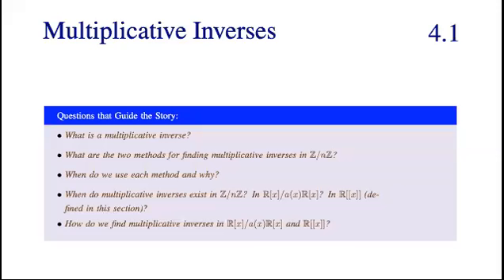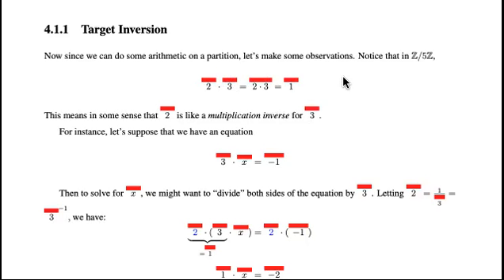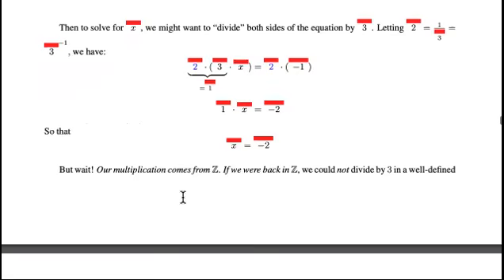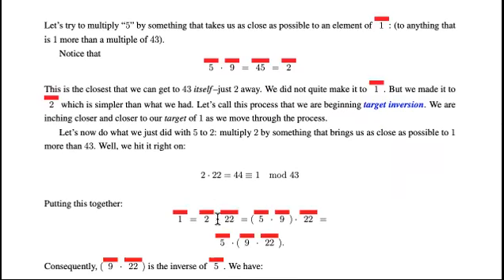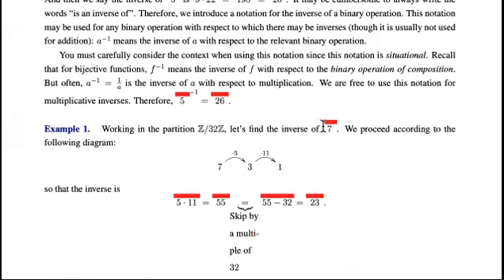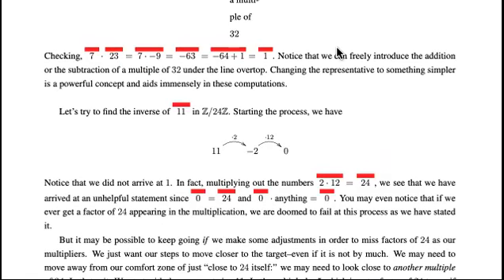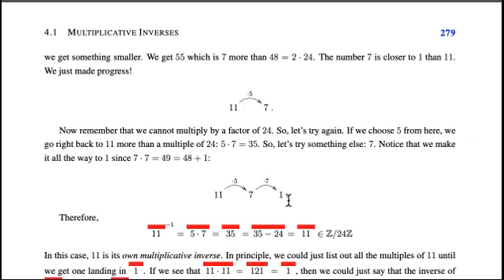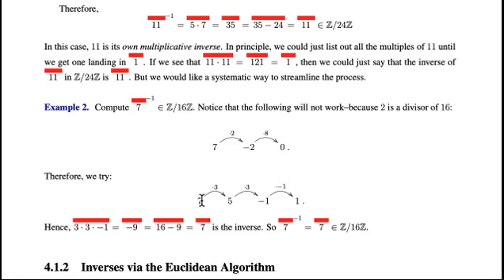Read along 4-1-1